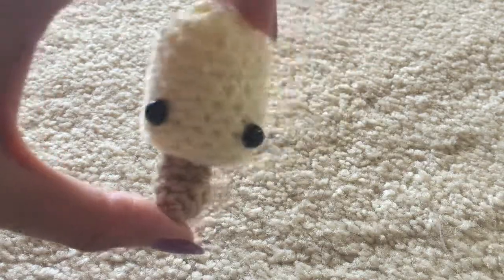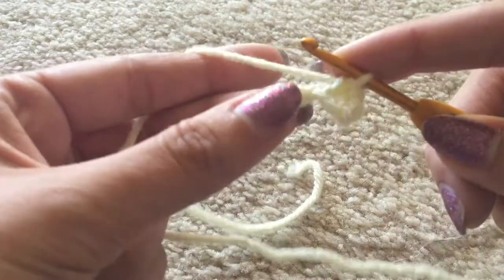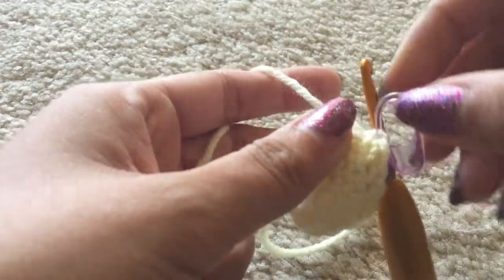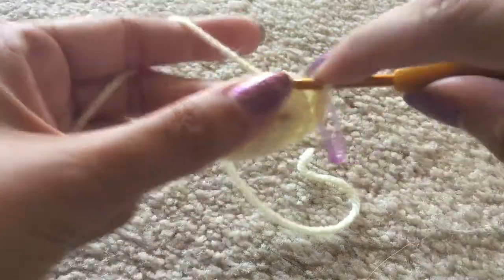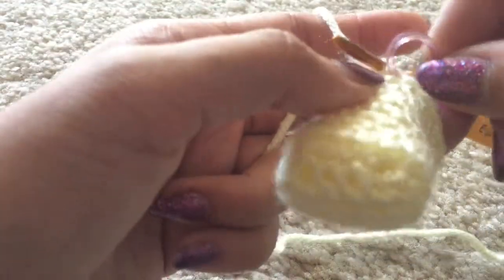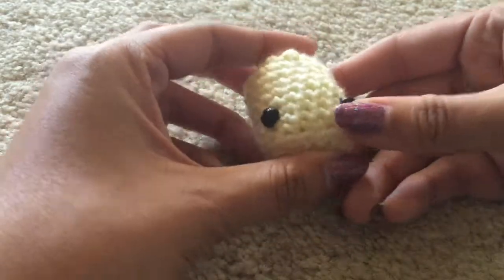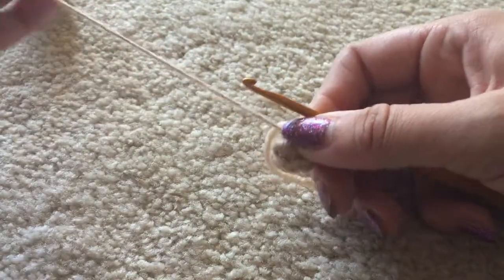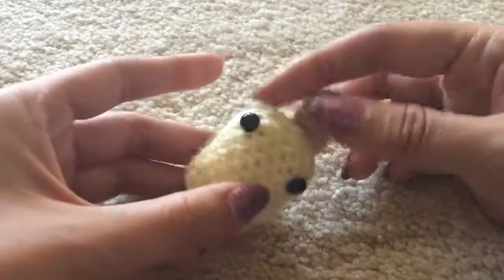Kawaii Popsicle Crochet DIY // Mad Little Crafter // Tutorial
~*~*~Open Me!!~*~*~
Hope you all enjoyed the tutorial! There's more to come. Crochet Pattern is below all the links at the bottom of this description box.

Popsicle:
R1: Chain 6
R2: sc inc, sc 10
R3: sc 1, sc inc, sc 3, sc inc, sc 1, sc inc, sc 3, sc inc
R4: Sc blo (back loop only)
R5-11: Sc around
R12: sc 1, 2 dec, sc 1, 2 dec, sc 1 (around)
R13: sc 1, dec, sc 1, dec, sc 1 (around)
Fasten off

Stick:
R1: Magic ring 6
R2-5: sc 6 around